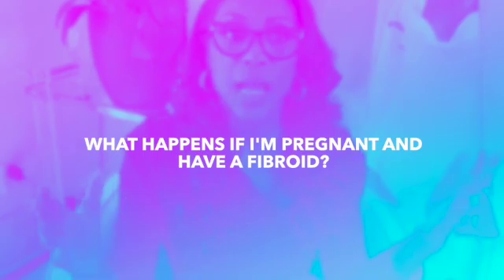DR. JACKIE TALKS ABOUT THE WHO, WHAT, WHEN, WHERE & WHY OF FIBROIDS!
Dr. Jackie talks about the who, what, when, where, and why of fibroids. Fibroids are benign tumors of muscular and fibrous tissues that typically develop in the wall of the uterus. Dr. Jackie tackles on some of the most common asked questions in regards to this condition. Do you suffer or know someone that suffers from fibroids?